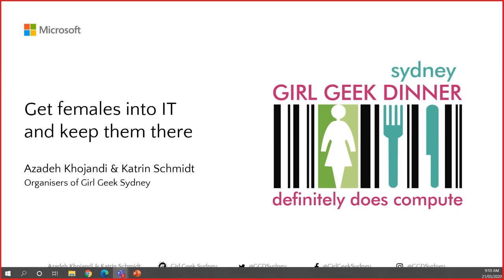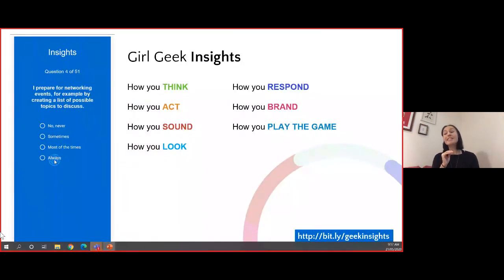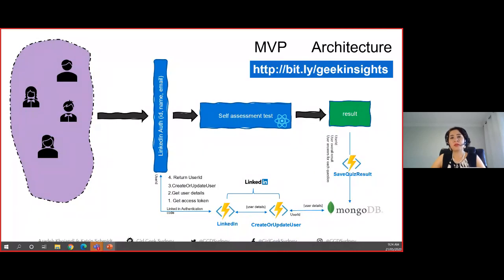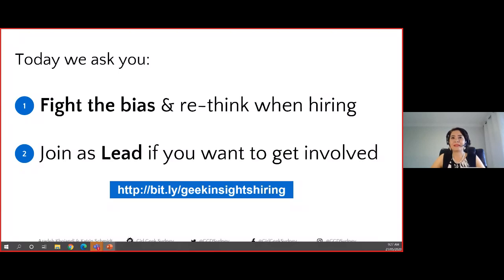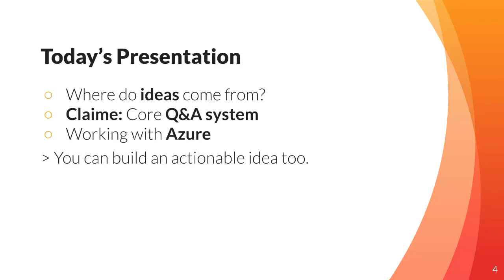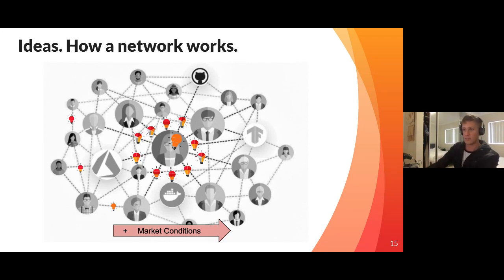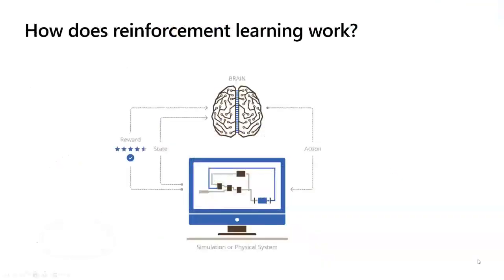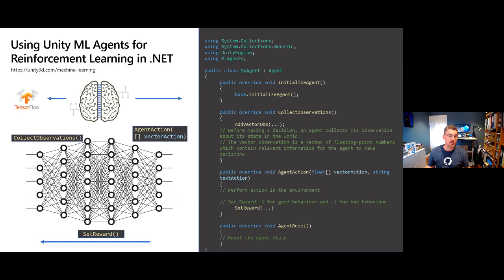G'day from Azure Down Under (English) | COM162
Community Connections experience - The Australian Azure developer community takes your questions and shares cool projects they've been working on.